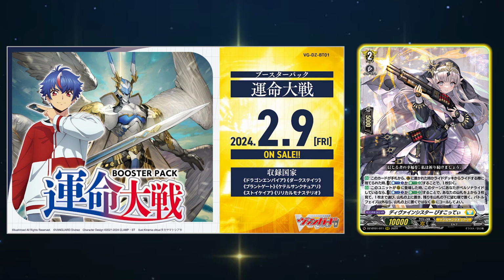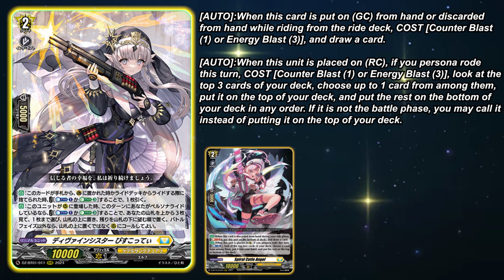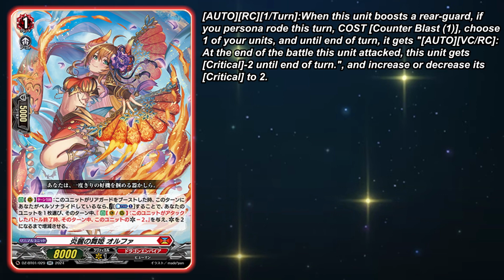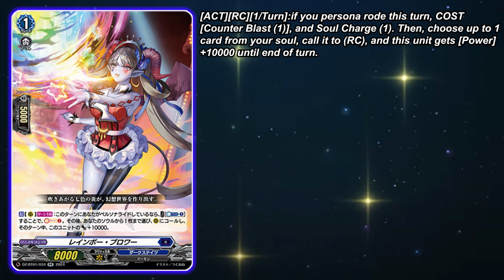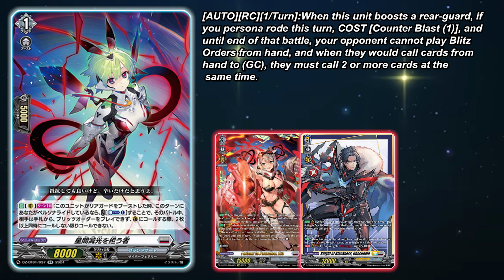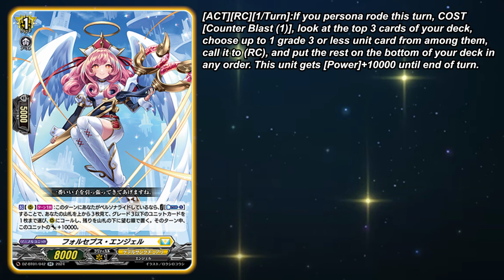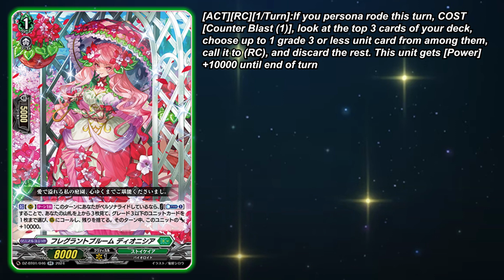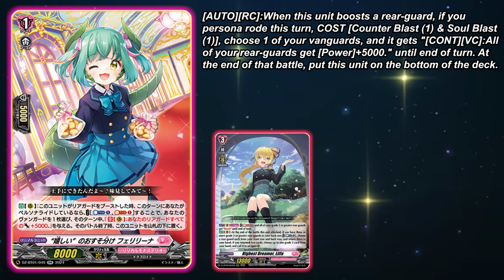Generics Galore! - DivineZ First Thoughts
Hey guys, today I'll be going over the 7 new Persona Ride generic cards, two for Keter Sanctuary and the rest for the other five nations!